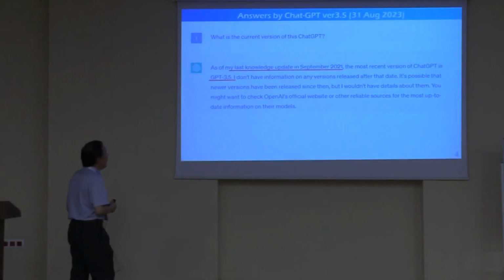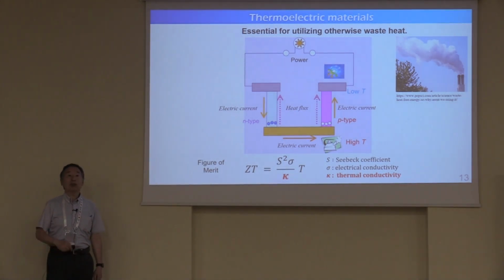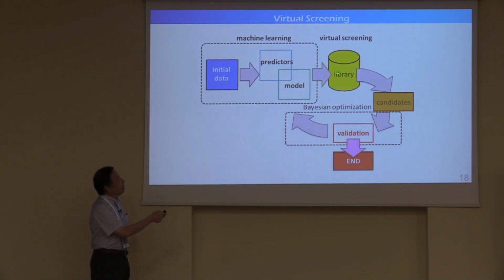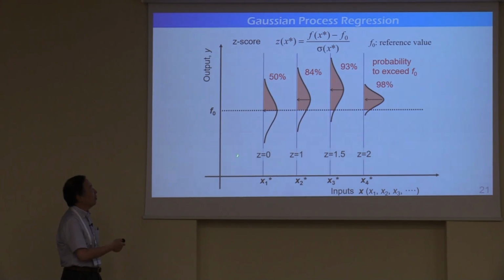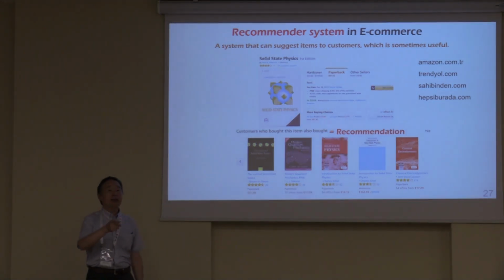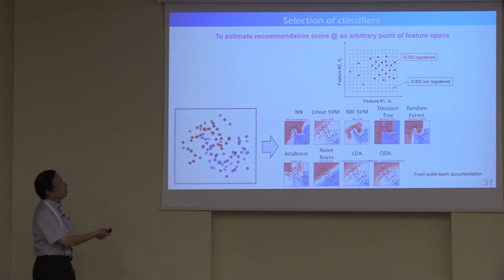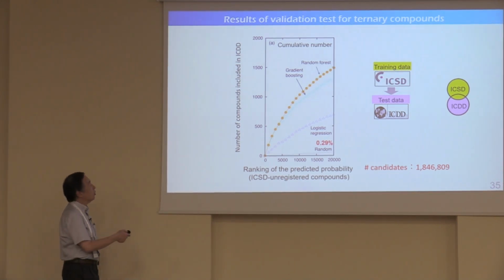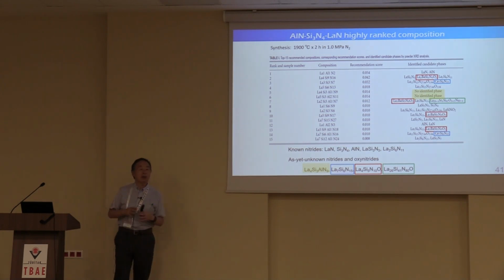Isao Tanaka | Impacts of Data Driven Methods in Materials Science and Technology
TÜBİTAK TBAE Scientific Türkiye: Public Lecture Series

Impacts of Data Driven Methods in Materials Science and Technology

Speaker: Isao Tanaka (Kyoto University, Japan)

Abstract: Materials discovery often triggers technological innovations and is an exciting topic in materials research. The challenges of accelerating materials discovery using data-driven methods have been well demonstrated in recent years. One approach is to use a materials database generated by first-principles density functional theory (DFT) calculations. DFT calculations are performed in large numbers with accuracy comparable to experiments, which are used to train machine learning of materials databases. Another approach uses datasets generated by systematically parallelized experiments. Data-driven methods can be used to discover optimal process conditions for otherwise difficult-to-synthesize compounds. Such techniques will have a significant impact on materials science and technology.